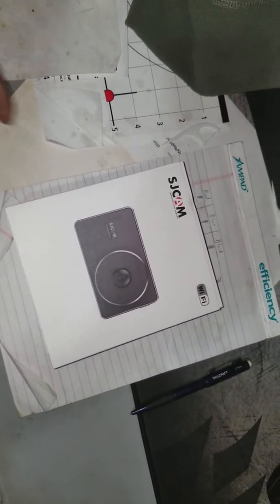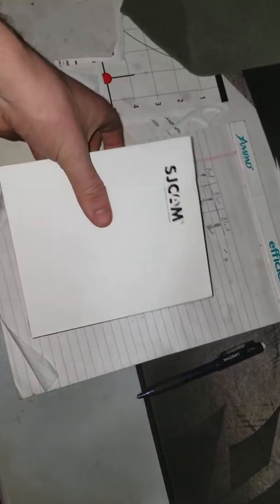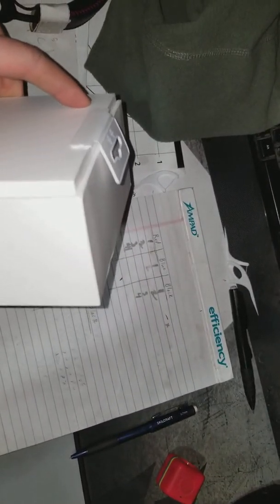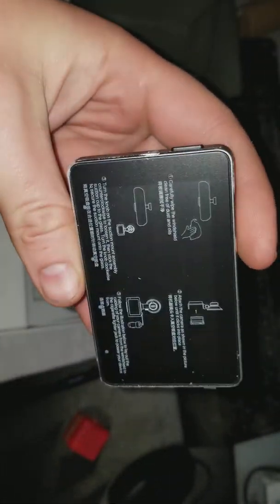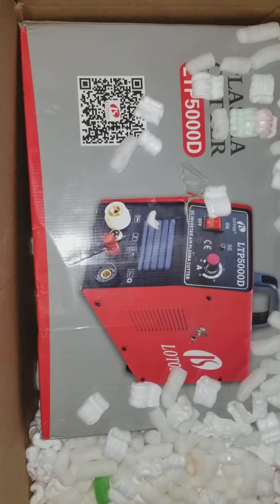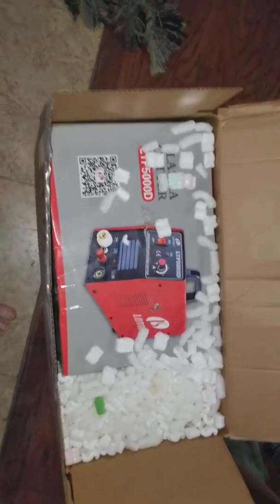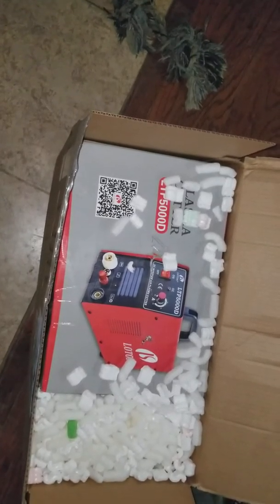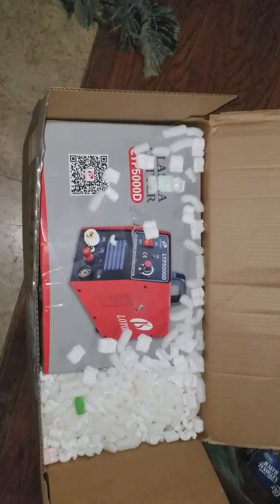January 21, 2018